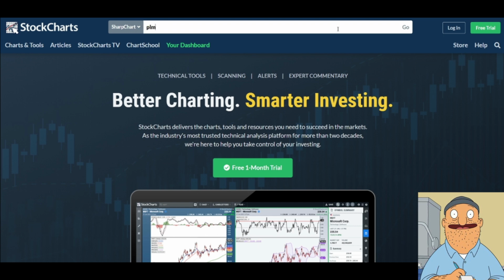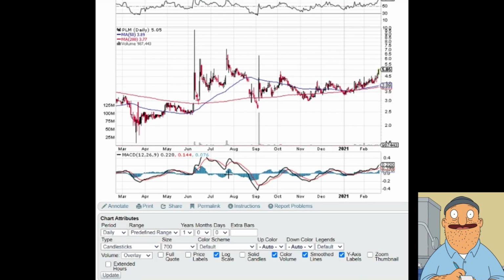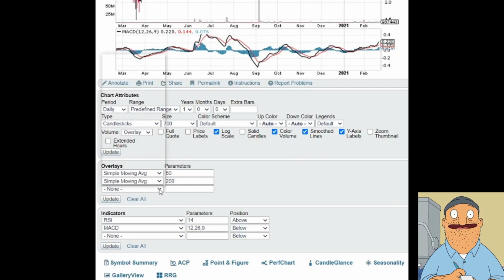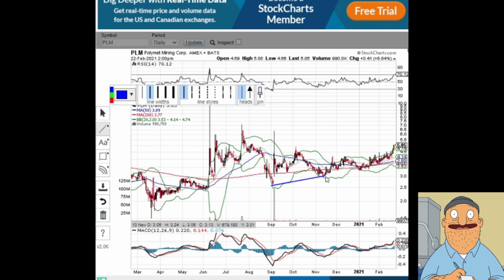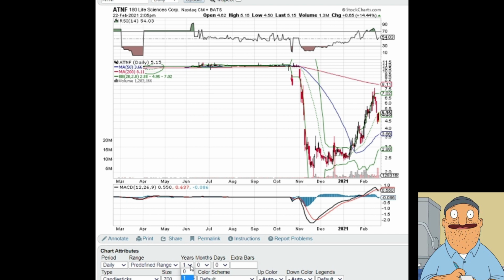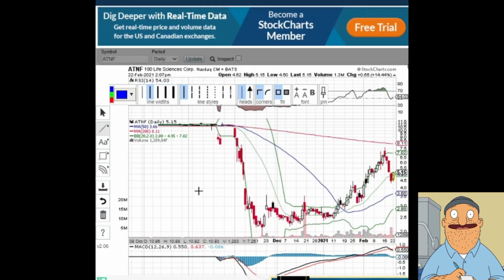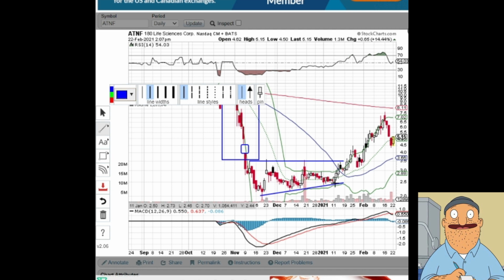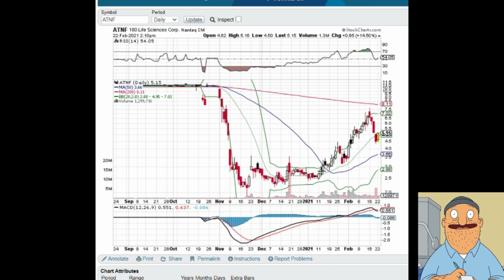Easy Beginner Charting and Trendlines [Stock Trading Tips]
I give a brief tutorial on using a free charting website, and explain indicators, trendlines, and how to use them. I am not a financial advisor of any kind.